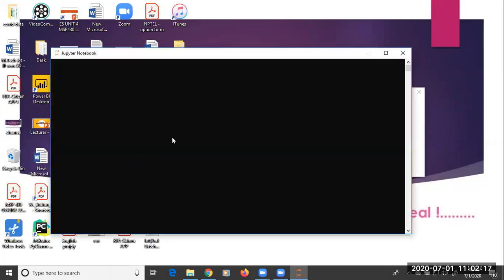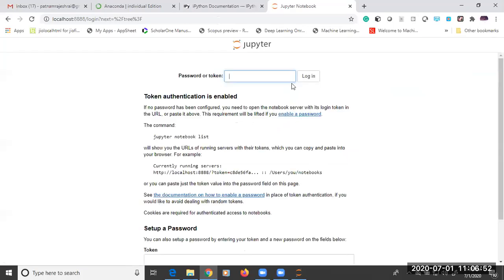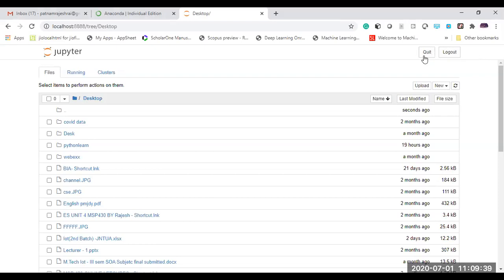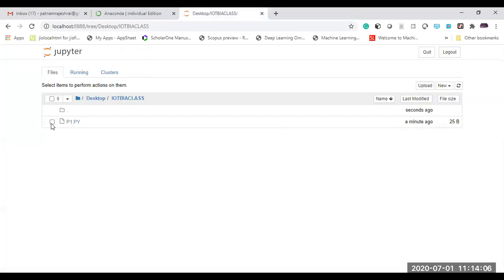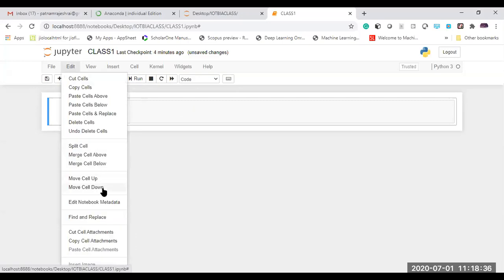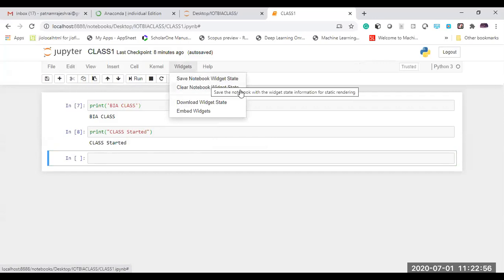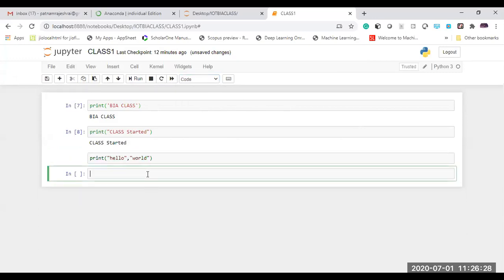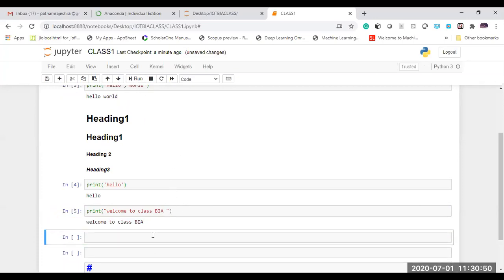2 Introduction to Jupyter Notebook for Python Programming 17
Introduction to Python Programming tools Anaconda3 and Python IDE

Introduction to Jupyter Notebook for Python Programming